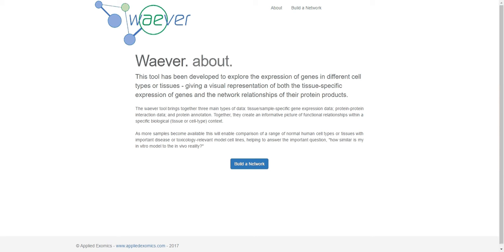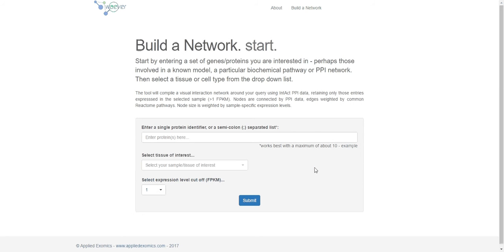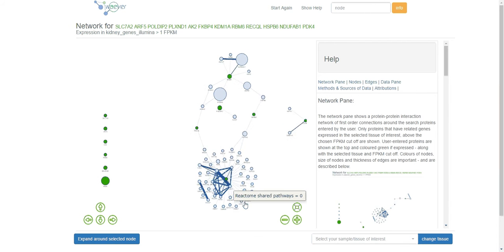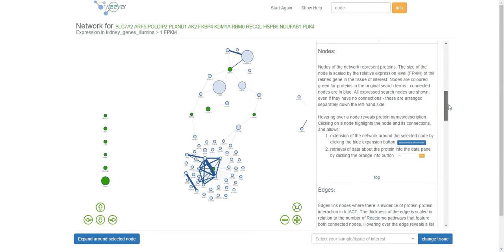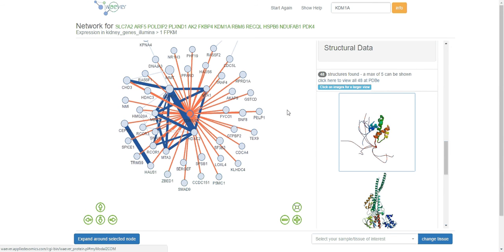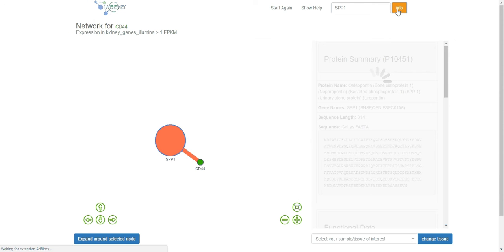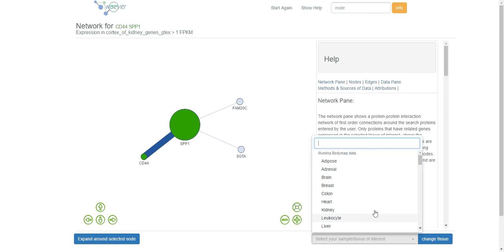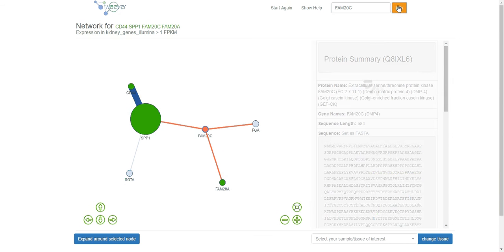Introduction to the Applied Exomics Waever data integration platform